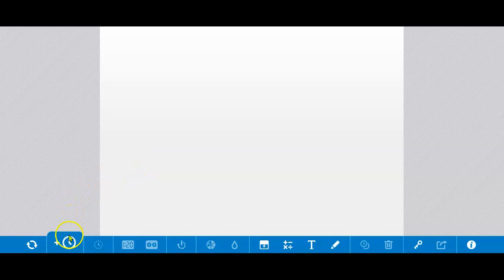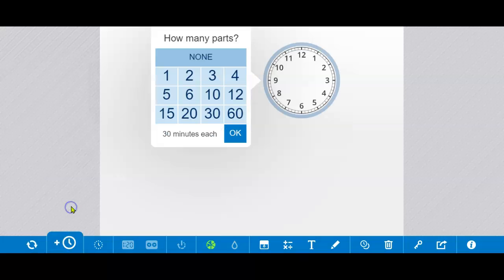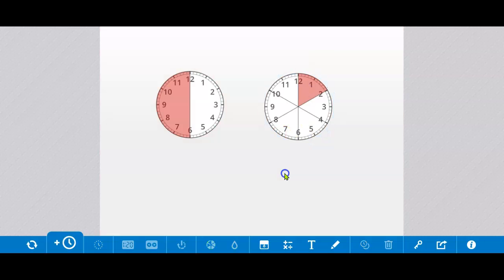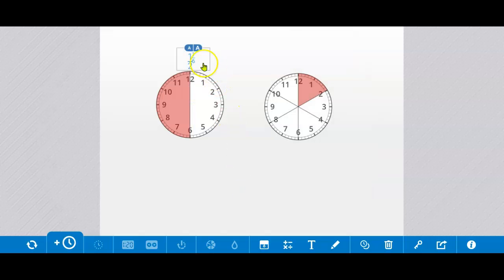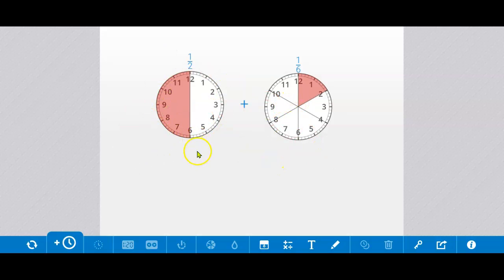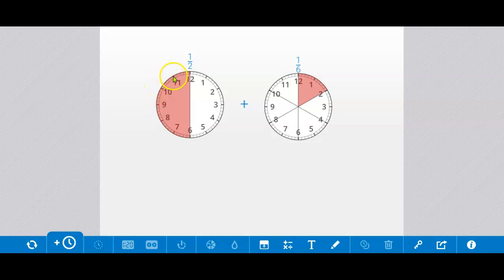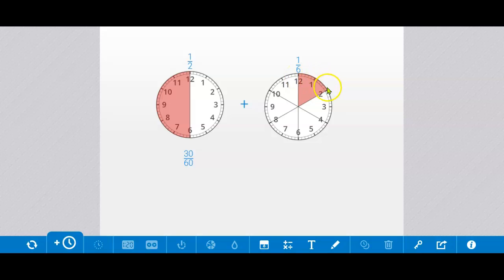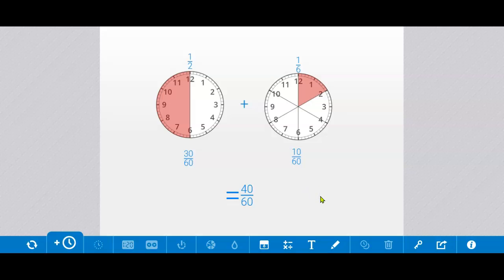Adding Fractions with the Math Clock App